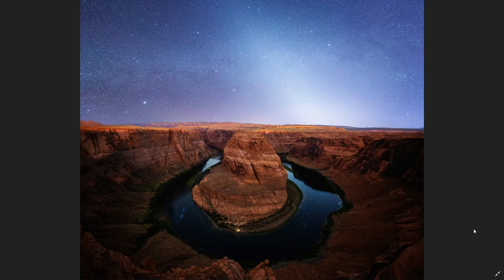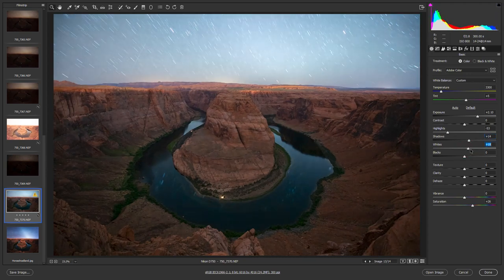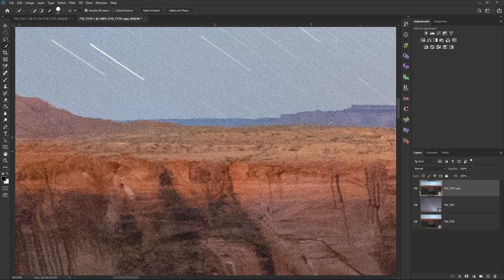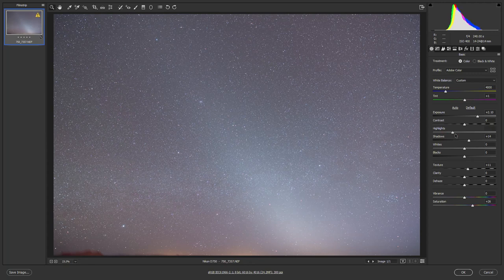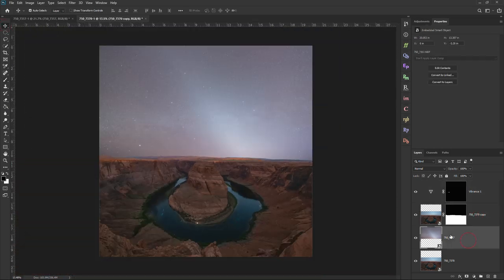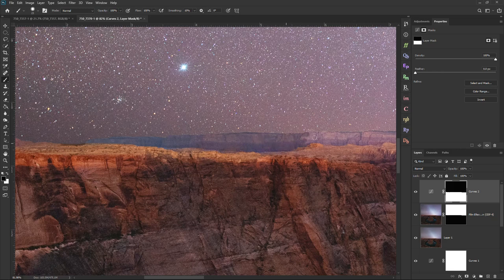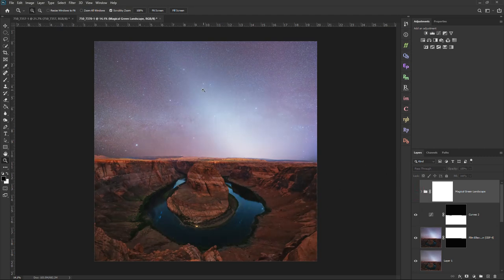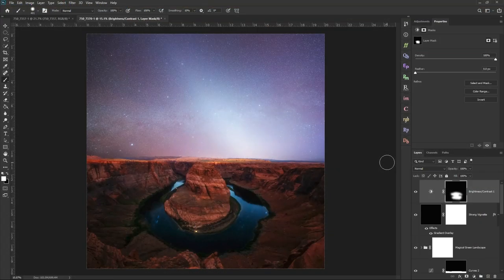Nightscape Post-Processing Tutorial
In this video I'll show you my full workflow for a Milky Way image.